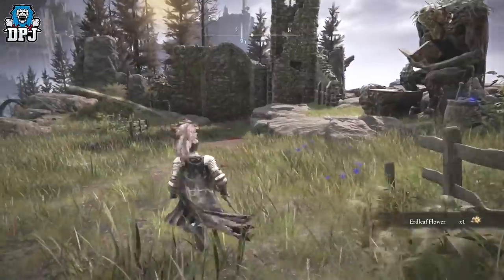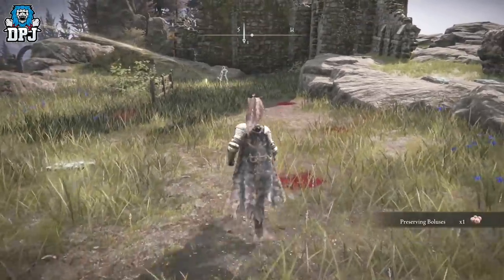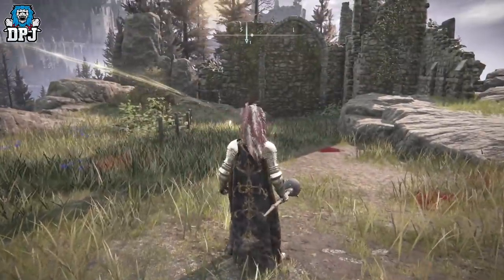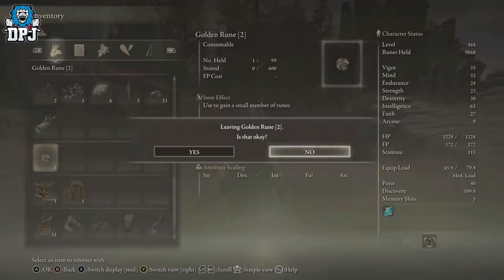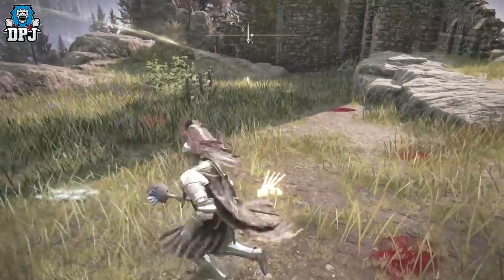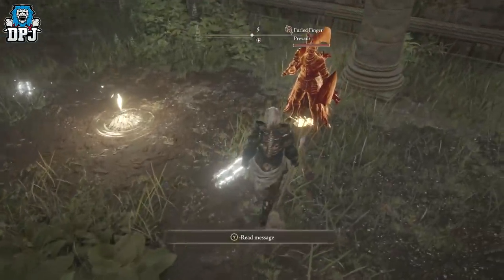Elden Ring: DUPE EXPLOIT - How To Dupe Items In Elden Ring - MAX LEVEL & RUNES - DUPLICATION GLITCH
Elden Ring Elden Ring Shadow Of The Erdtree Duplication Exploit, how to dupe items and basically have unlimited money / runes.